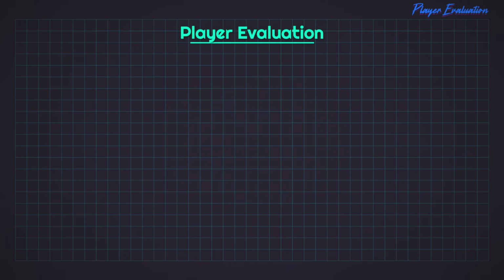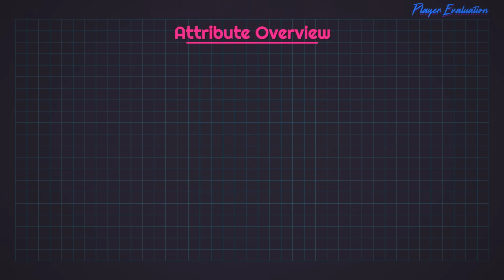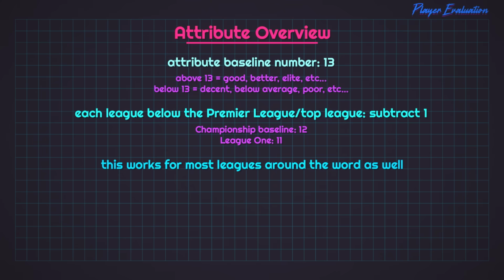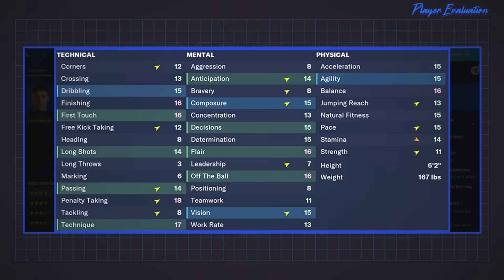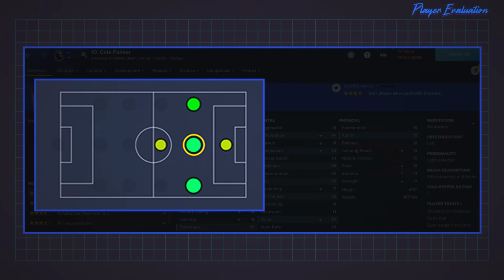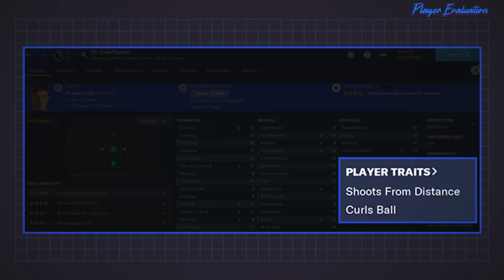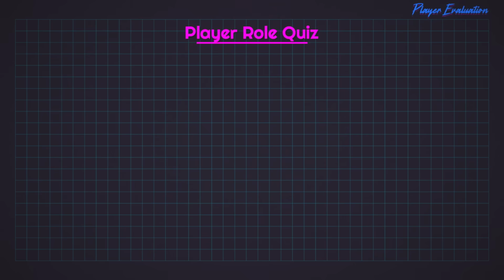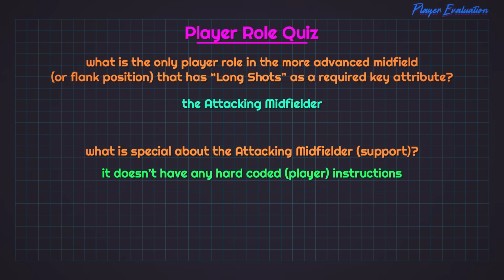The Cole Palmer Conundrum | Player Evaluation in FM24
FM Merchandise

We're talking player evaluations today and checking out Chelsea and Cole Palmer in today's FM24 video.. We'll go over what to look for in attributes and player roles of course, but also how to take in a player's traits into account as well.

Oh, and like usual, we'll check out a bunch of highlights in football manager.

Chapters
0:00-1:51 Overview
1:51-3:14 Evaluation
3:14-4:45 Player Role
4:45-7:18 Highlights